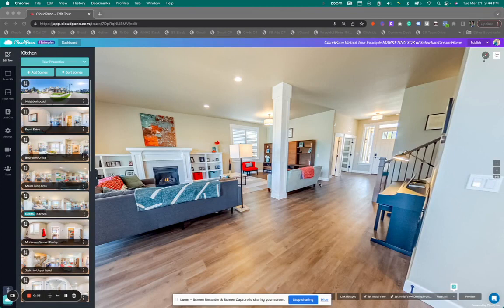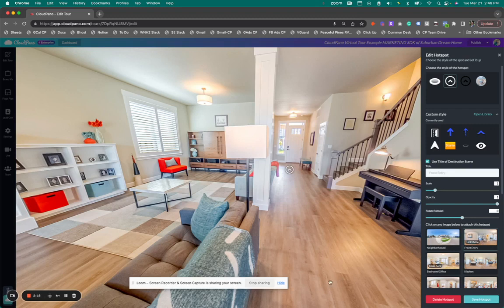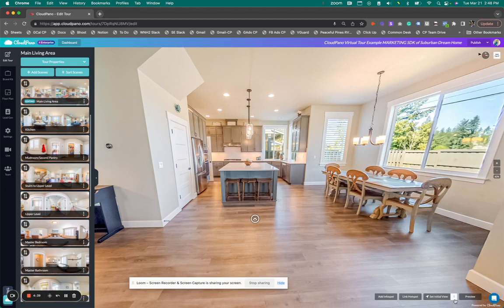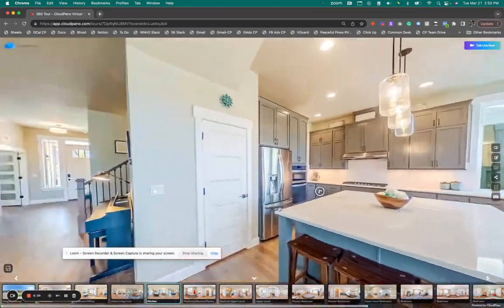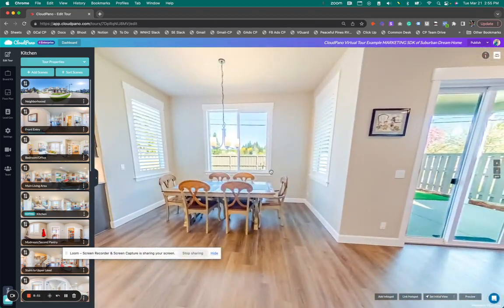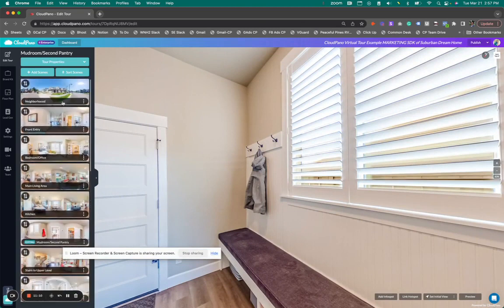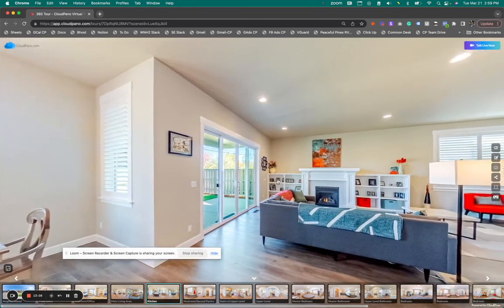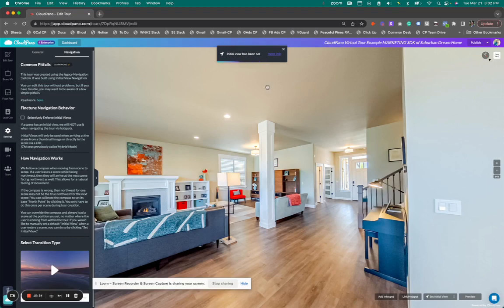[New Features] Natural Movement Updates! How To Create A CloudPano Virtual Tour For Real Estate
Gear:
⚠️Convert your mobile phone into a 3D Tour Camera with the CloudPano VR Kit and CloudPano Pro Plus annual plan

[Get The Book] Virtual Tour Profit: How To Automatically Attract High Ticket Clients, Sell Subscriptions and Build A Wildly Profitable VR Agency